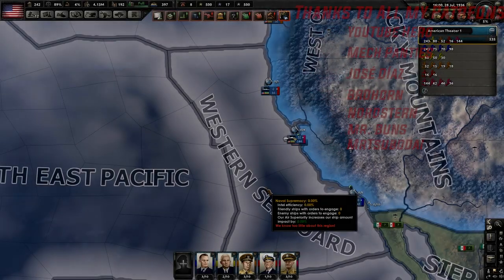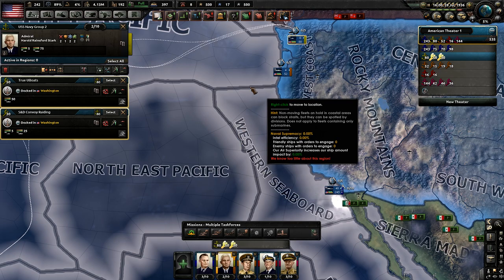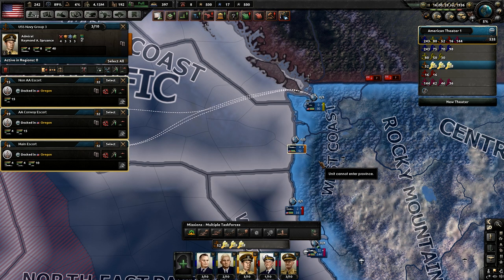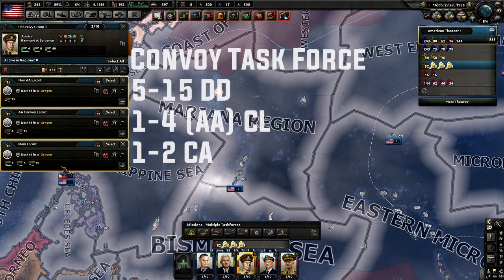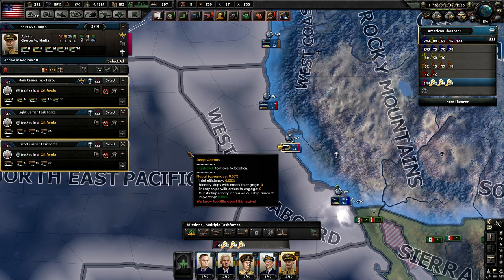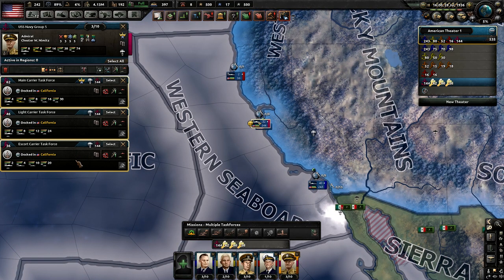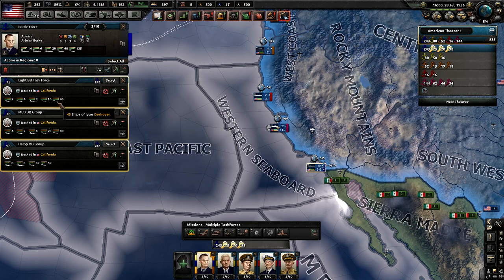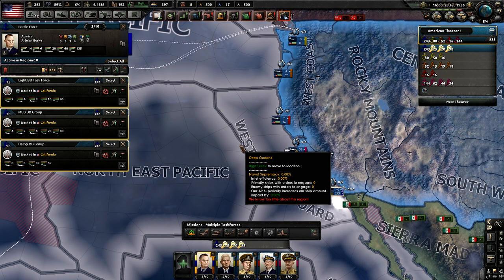HOI4 Fleet Composition Guide (Hearts of Iron 4 MTG Expansion Tutorial)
wondering how to correctly set up a hoi task force groups or fleet compositions after the hearts of iron 4 man the guns update? well now with hoi4 mtg im going to cover different ways to set up and create hoi4 task forces for man the guns and how to use them in this mtg tutorial guide showing off navy templates post hoi4 man the guns